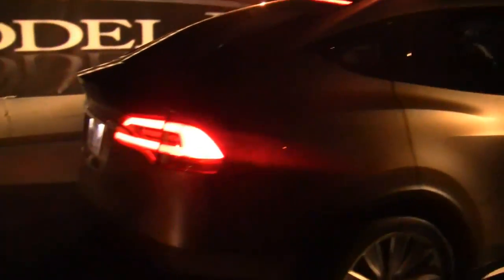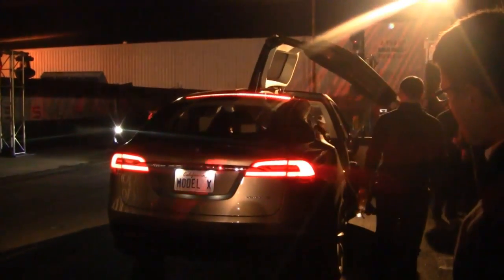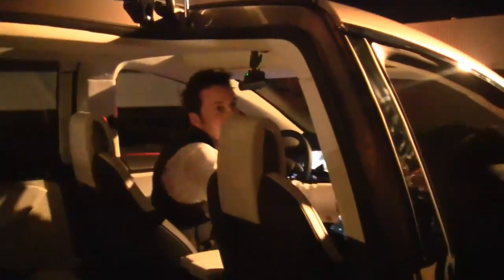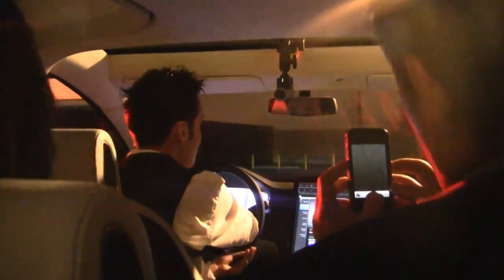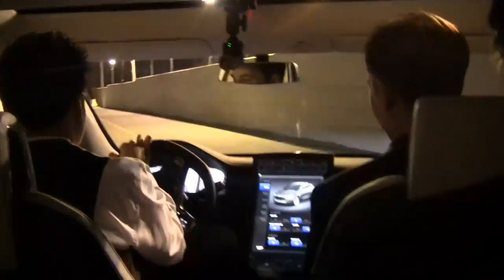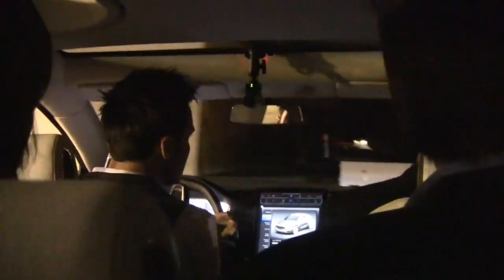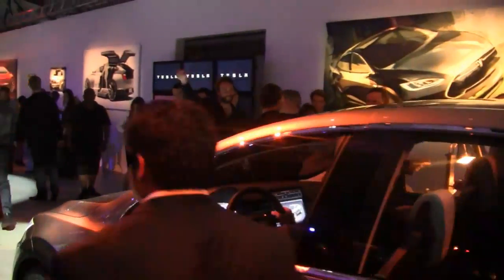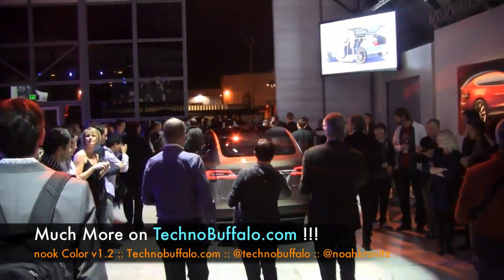Tesla Model X Test Ride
Noah gets a ride in a Tesla Model X prototype at the unveiling party in February 2012. Model X is Tesla's all-electric crossover vehicle, with seating for 7 plus front and rear trunk space. The all wheel drive EV can get from 0-60 mph in just 4.4 seconds, and features a 17" touchscreen in the center stack and signature "falcon" doors for access to the rear seats.